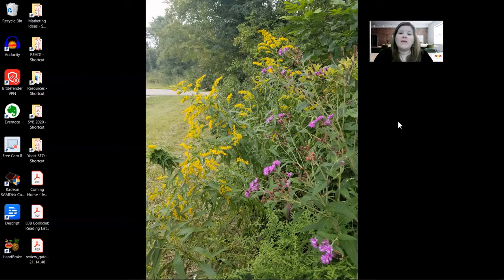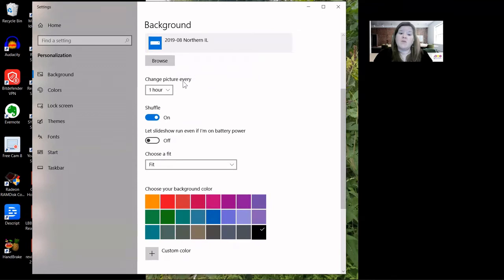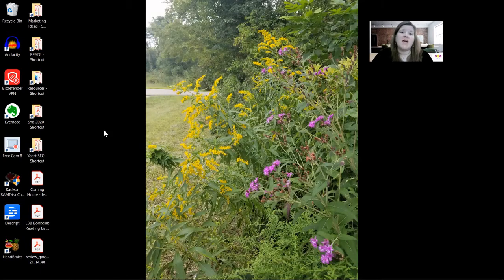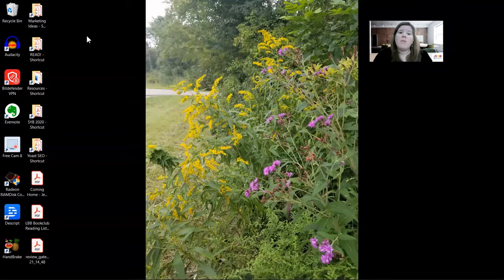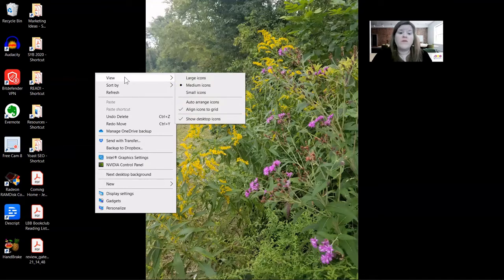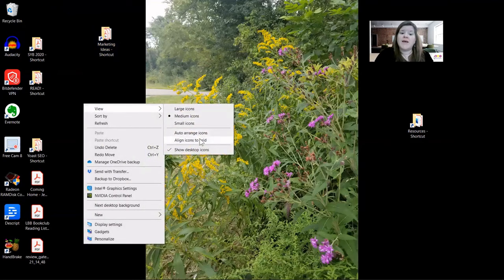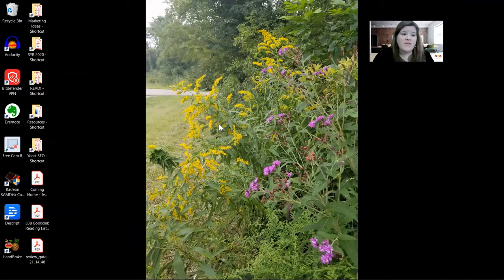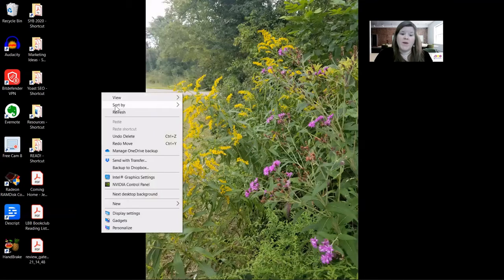How to Organize Your Windows 10 Desktop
In this Tuesday Tech Training video, learn how to organize and customize your Windows 10 desktop. The video provides a tutorial of the desktop organizing options available.
0:00 - Introduction
1:04 - How to Change Your Windows 10 Desktop Background
1:40 - Windows 10 Desktop Background Settings
3:41 - What to Think About Before Organizing Your Windows 10 Desktop
4:29 - Explanation of and Recommendations for Windows 10 Desktop Shortcuts
5:40 - Right-Click Menu for Windows 10 Desktop
6:00 - Windows 10 Desktop View Options
6:05 - How to Change the Size of Icons on Your Windows 10 Desktop
6:26 - How to Turn Off Grid View on Your Windows 10 Desktop to Create Icon Hubs
7:38 - How to Auto Arrange Icons on Your Windows 10 Desktop
8:36 - How to Hide Your Windows 10 Desktop Icons
9:06 - Windows 10 Desktop Sort Options